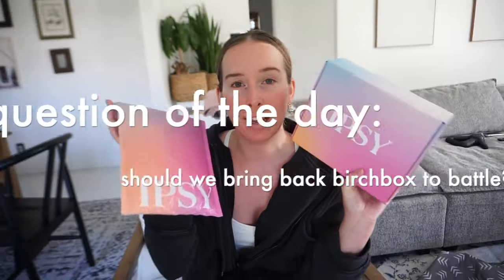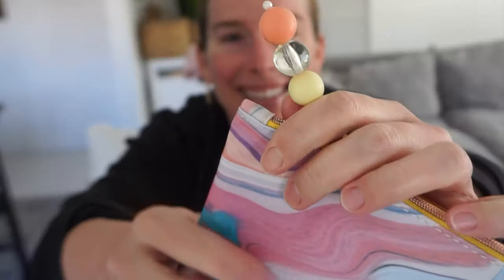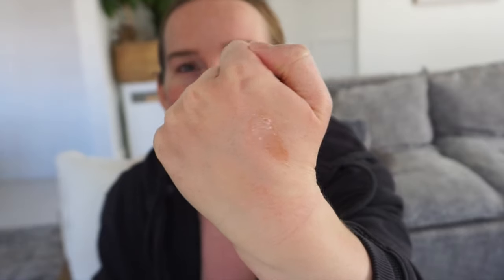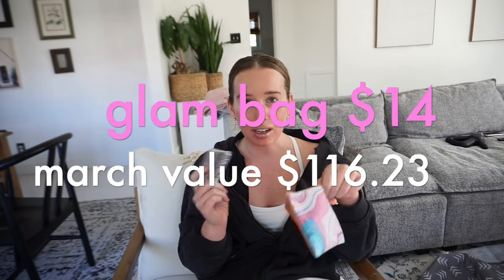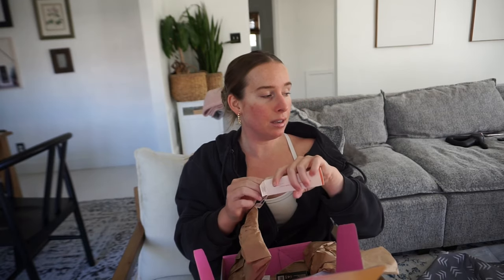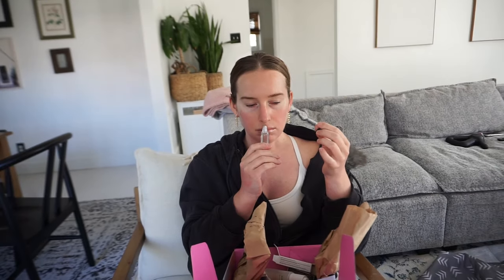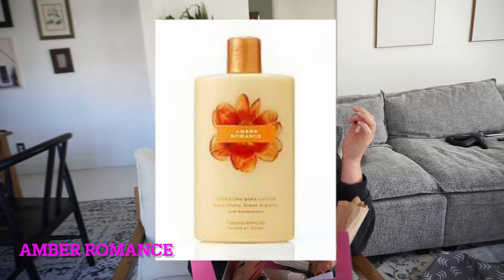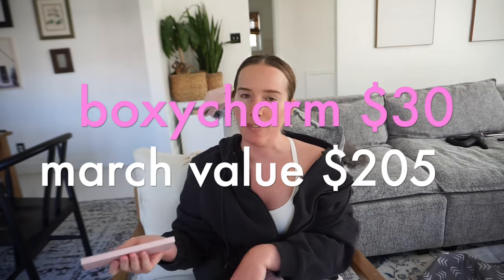Ipsy Glambag & Boxycharm I March 2024 I Price Breakdown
Hey, bestie! Leave a comment so we can become like friend-friends, too!!

In today's video we are unboxing an Ipsy glambag and boxy charm with price breakdowns included!

Ps. Amber Romance is STILL available!